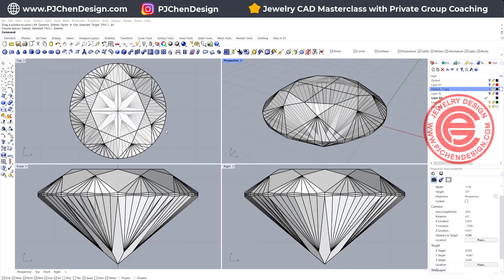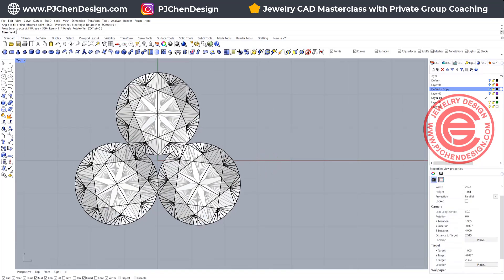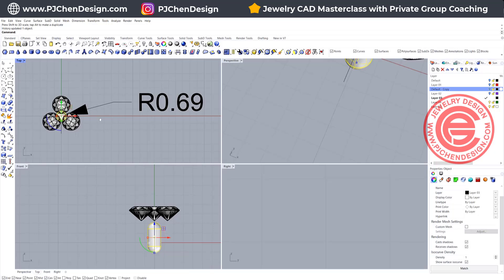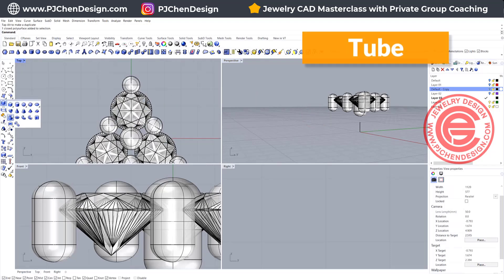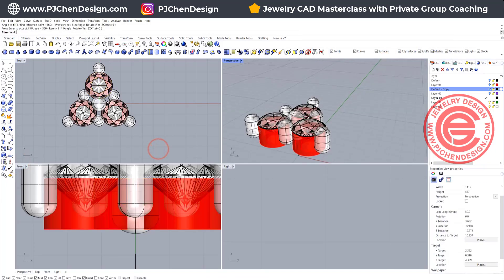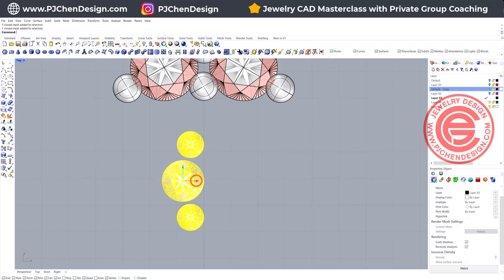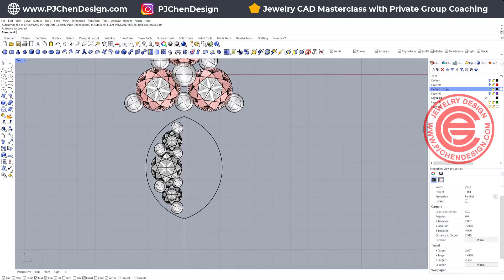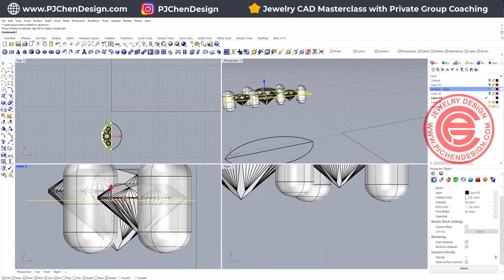Design a Stunning Leaf Pendant: Jewelry CAD Tutorial in Rhino 3D #491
In this jewelry CAD tutorial, I’m thrilled to show you how to arrange stones for a stunning 3-leaf design using prong and bead settings in Rhino 3D! 🌿💎 If you're ready to bring some sparkle and precision to your designs, this video is for you. Join me as we dive into arranging stones step-by-step to create a piece that truly shines—let's get creative together!